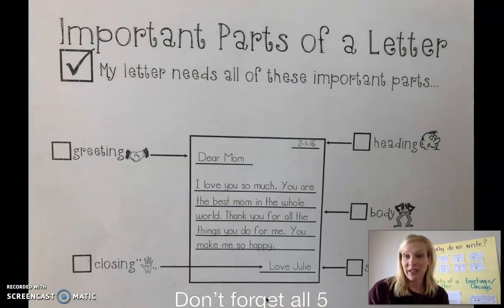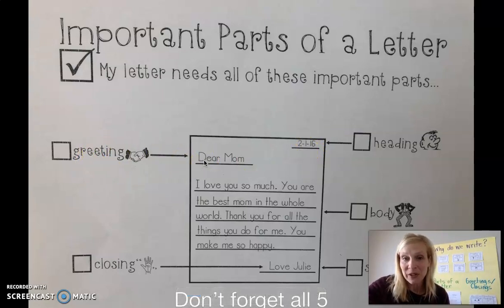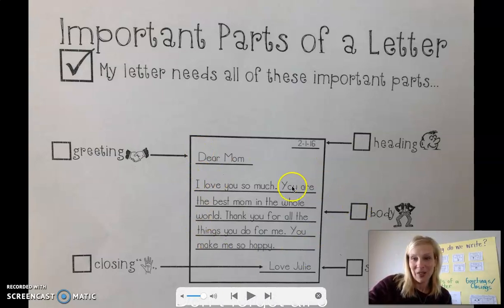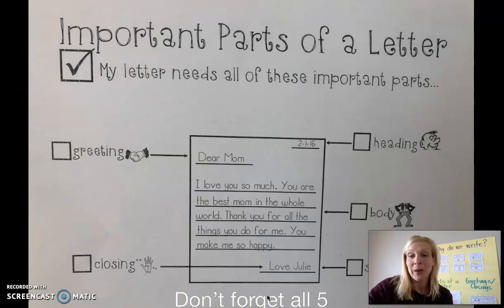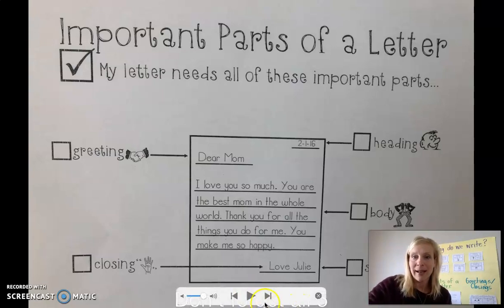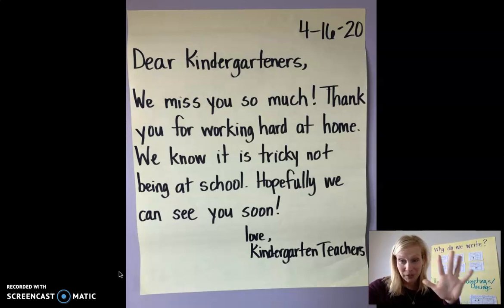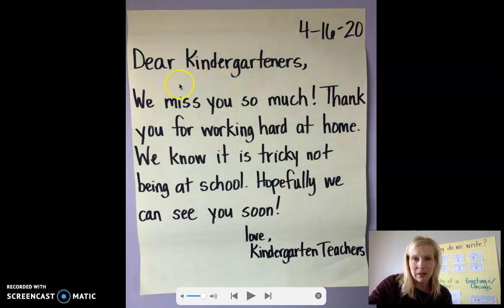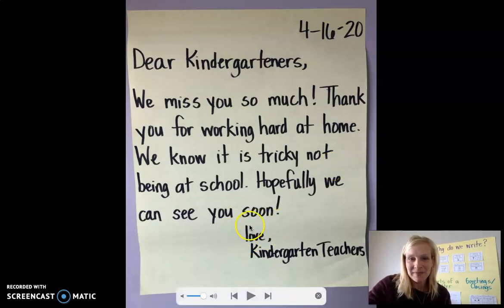Writing Day 2 April 16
Letter Writing Day 2